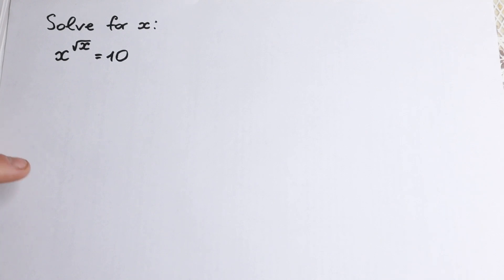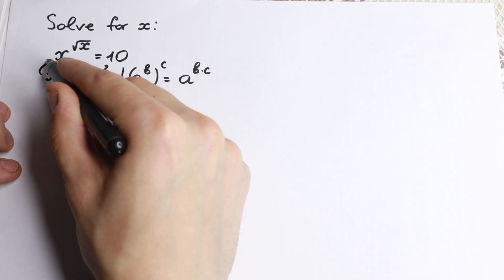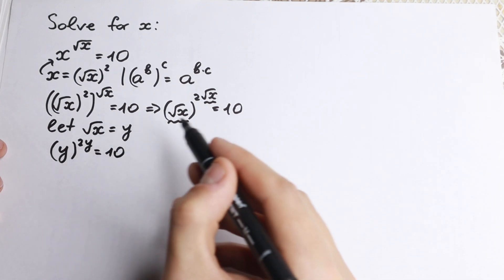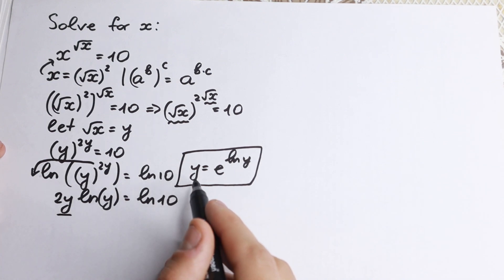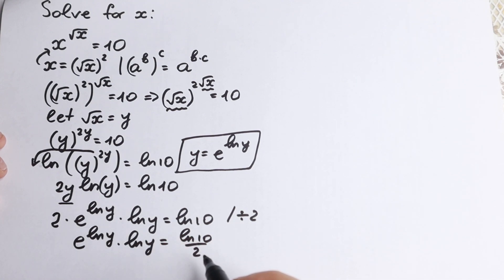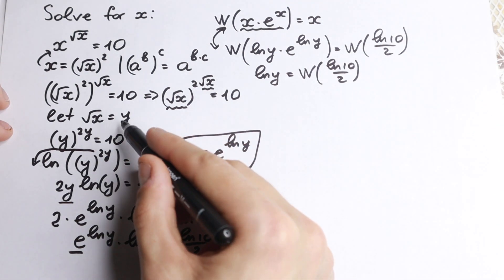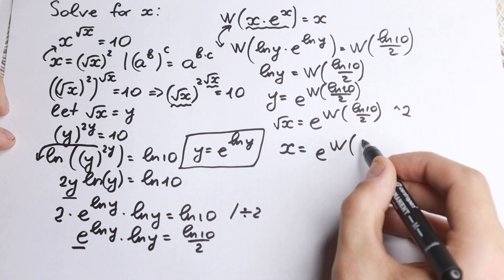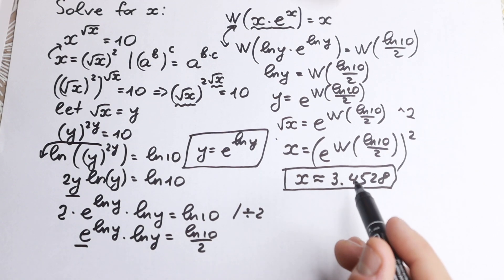Math Problem For Geniuses | University Interview Question